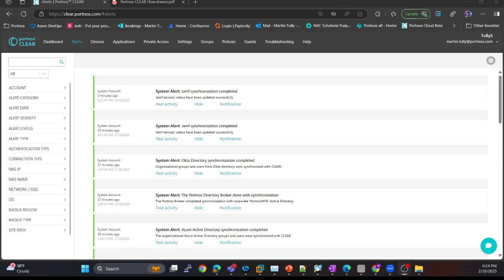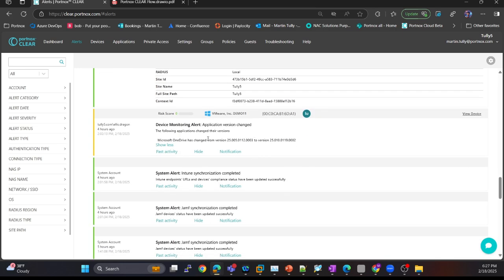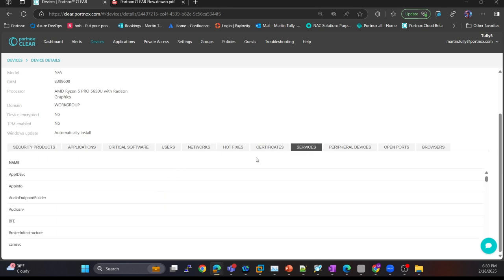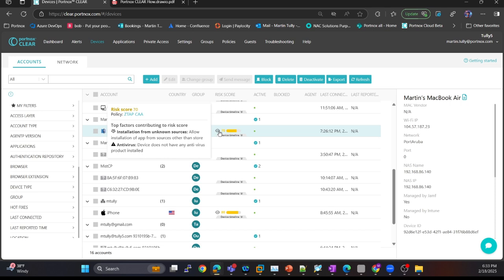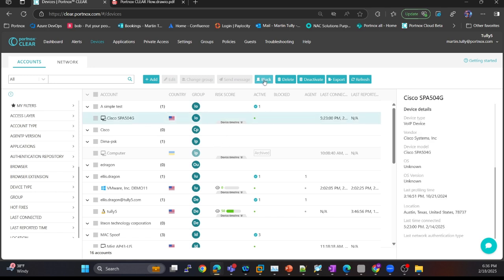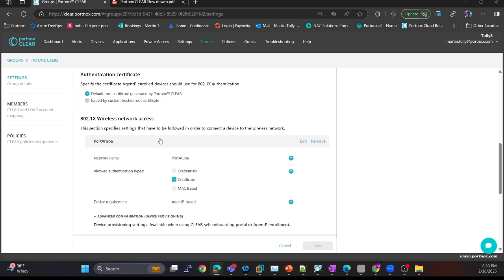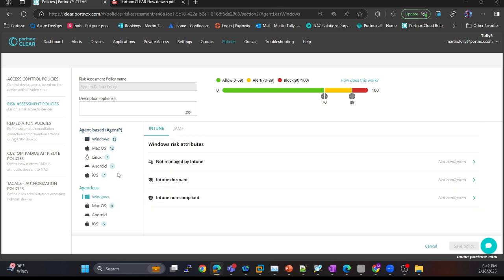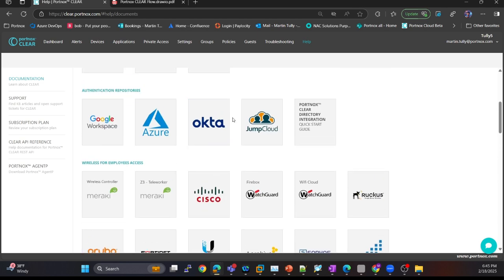Portnox Demo 2025